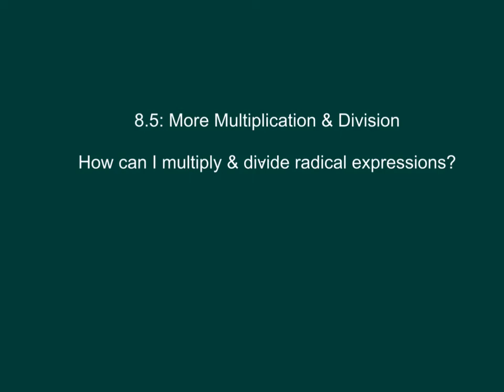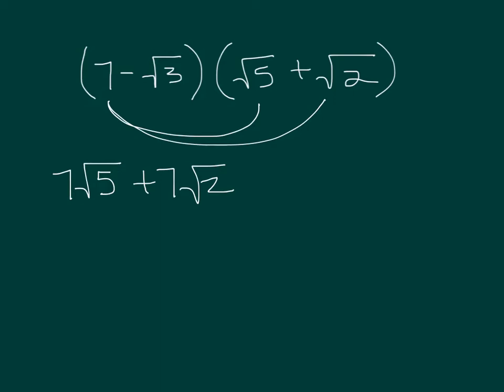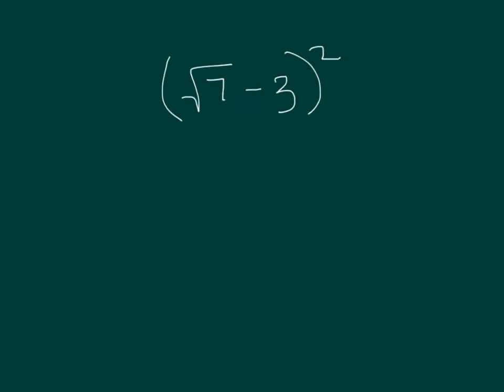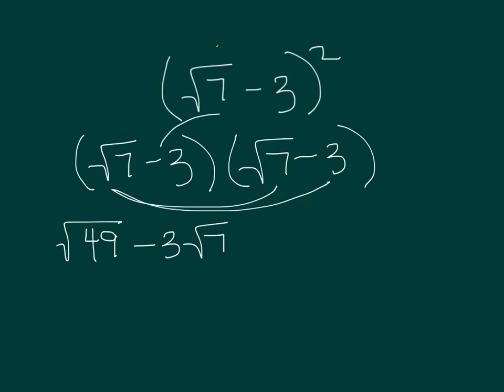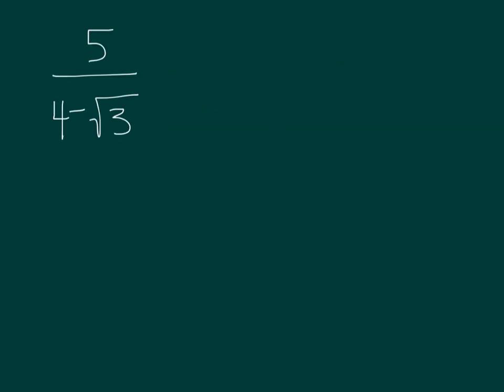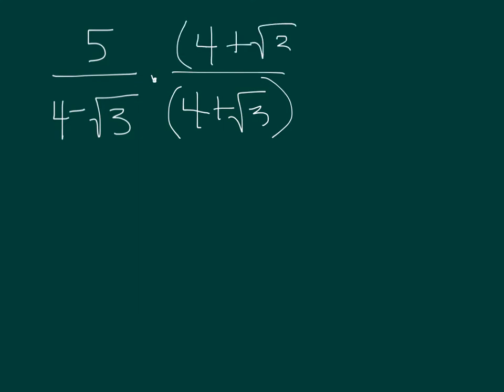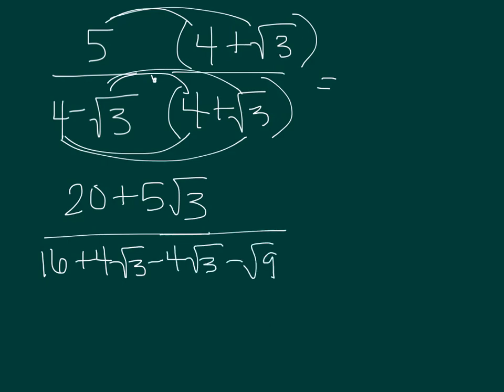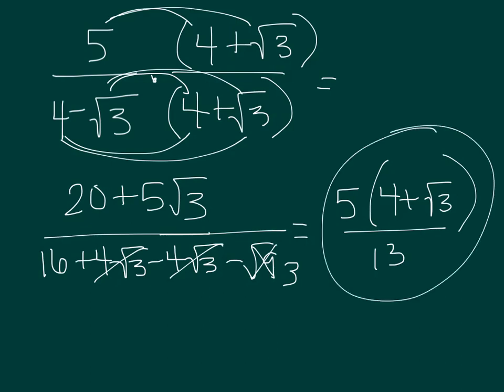8.5 More Multiplying & Dividing